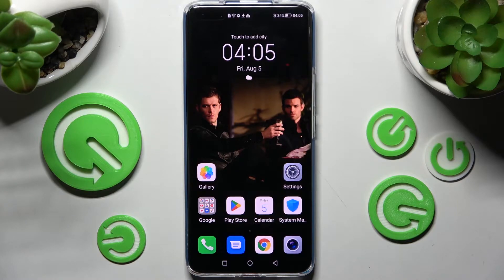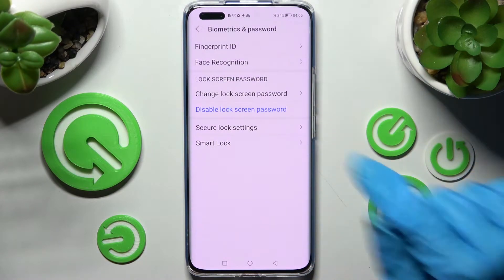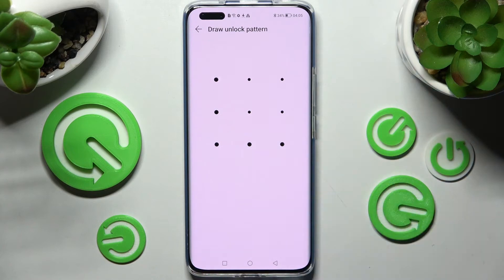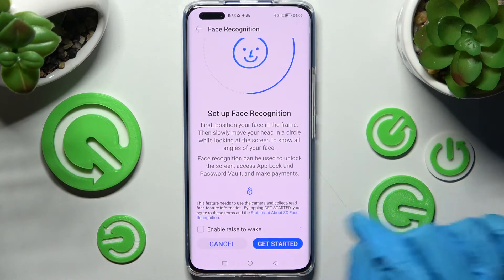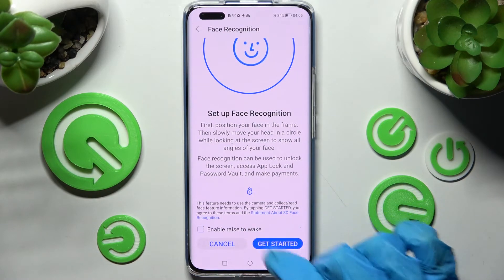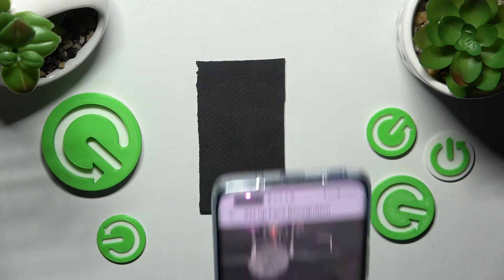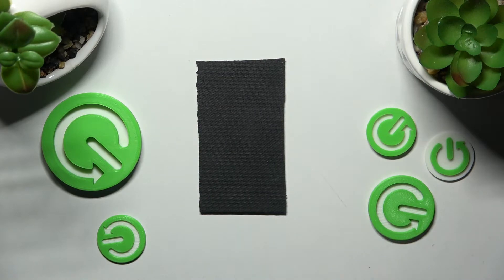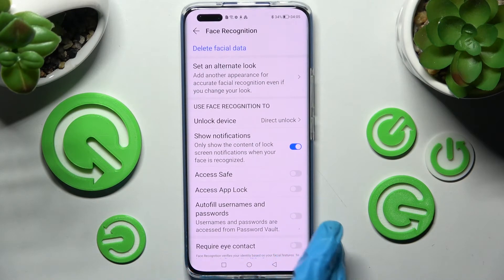How to Set Up the Face Recognition on HONOR Magic4 Pro - Face Unlock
Learn more about the HONOR Magic4 Pro:
This video is brought to your attention with the purpose of explaining and displaying what steps you need to take in order to set up and activate the Face Recognition security feature on the HONOR Magic4 Pro smartphone. Thus, if you want to learn how to enable Face Unlock for your HONOR Magic4 Pro mobile device, we invite you to watch this video. Please enjoy!

How to enable the face unlock on HONOR Magic4 Pro? How to activate the face id on HONOR Magic4 Pro? How to enroll the face recognition on HONOR Magic4 Pro?